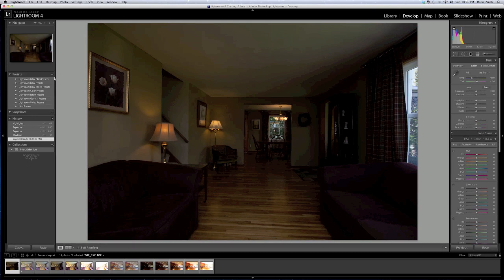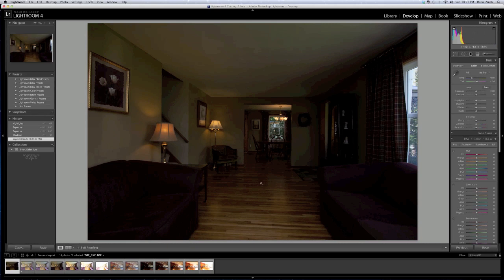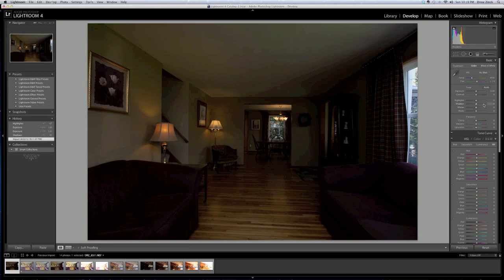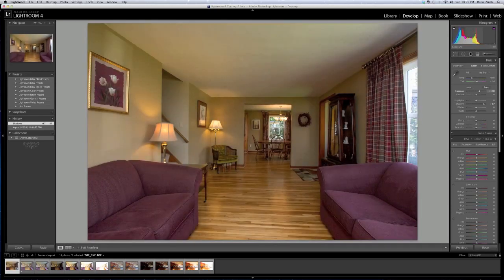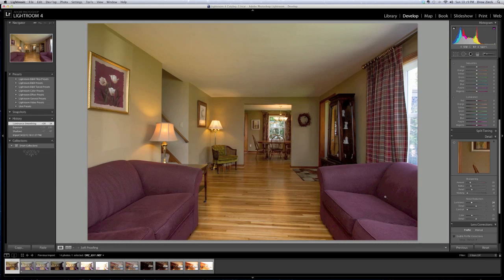Episode 174: Lighting Tip #5